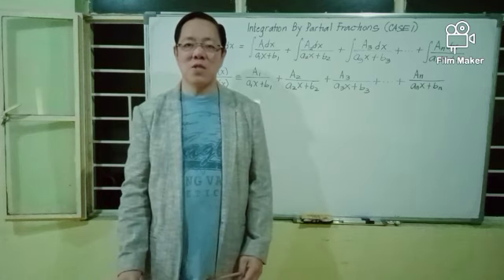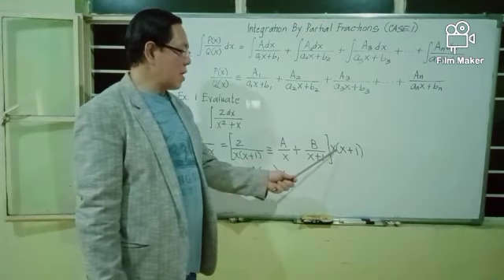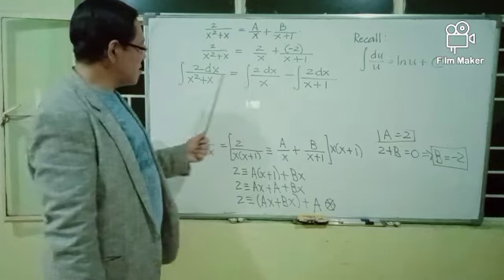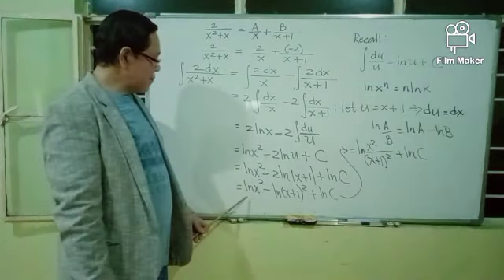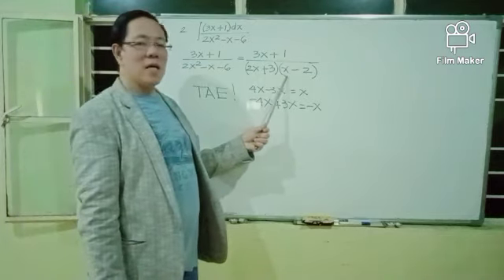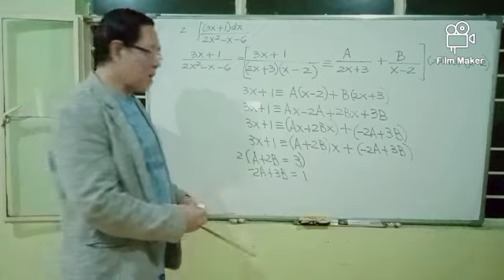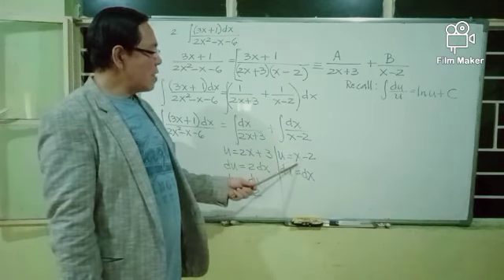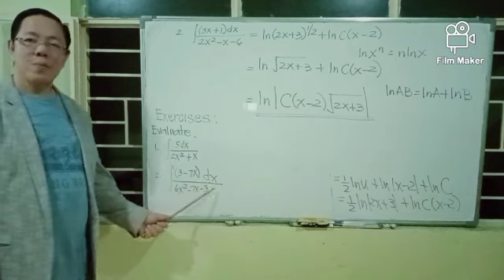ART TEACHES INTEGRAL CALCULUS: LESSON 6 INTEGRATION BY PARTIAL FRACTION CASE 1